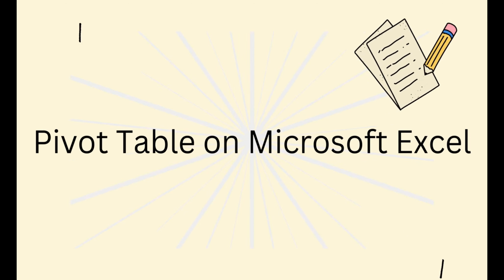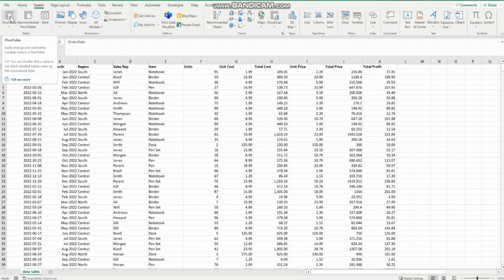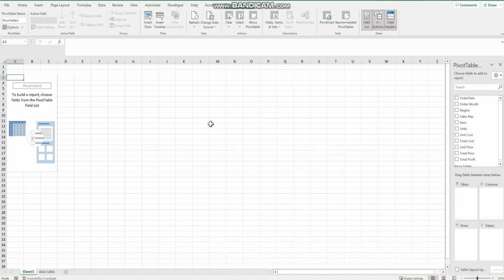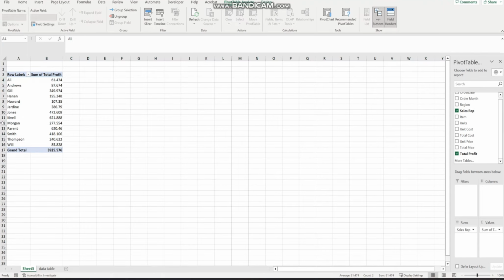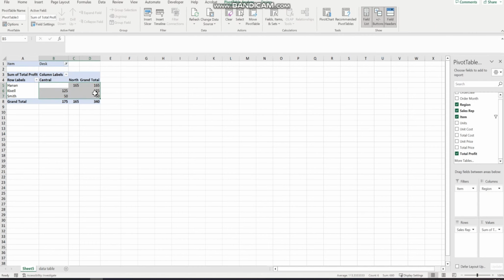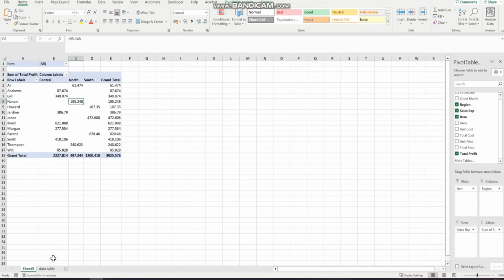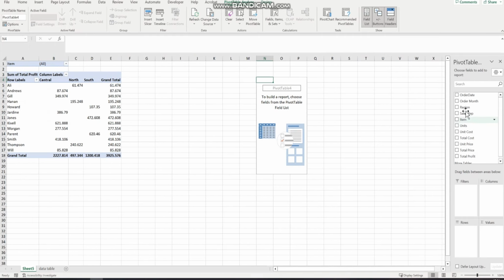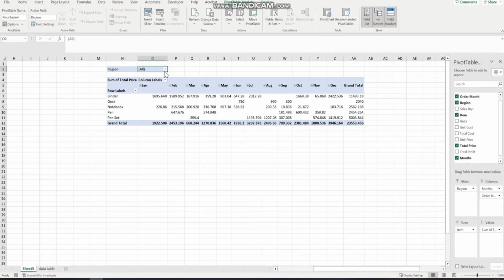Pivot Table on Microsoft Excel to analyse data | MS Excel | Excel Tutorials for Beginners